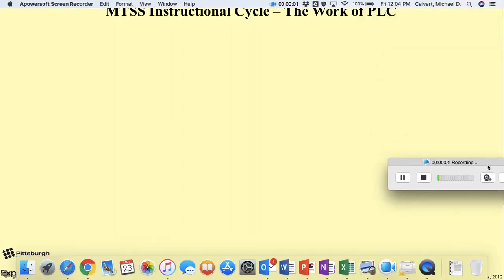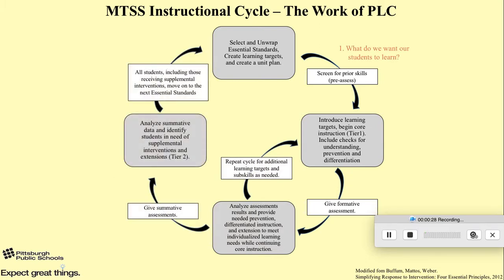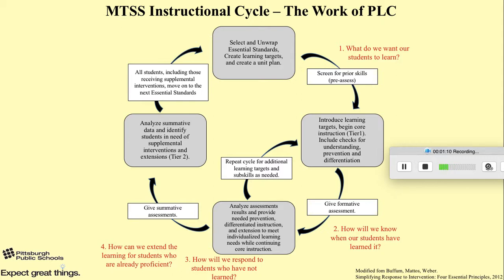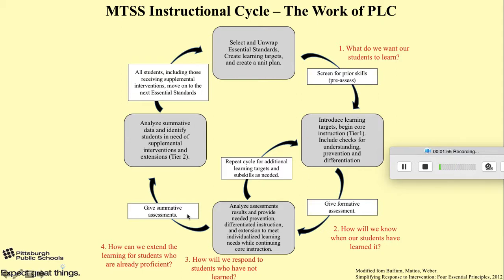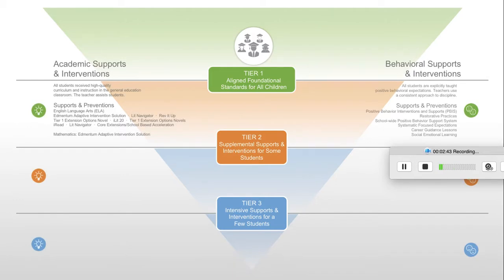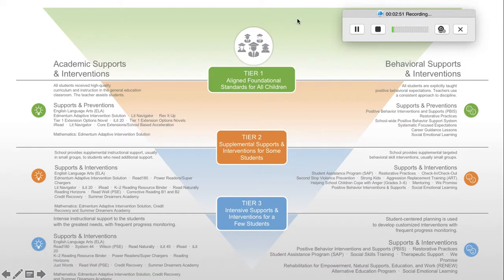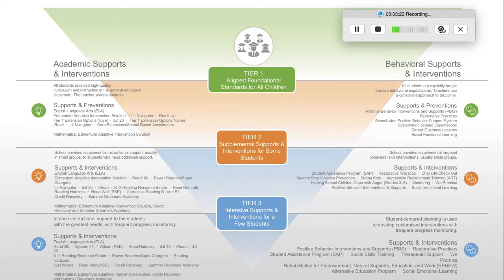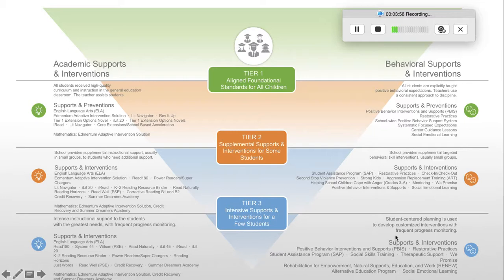MTSS at PPS PLCS and the Pyramid